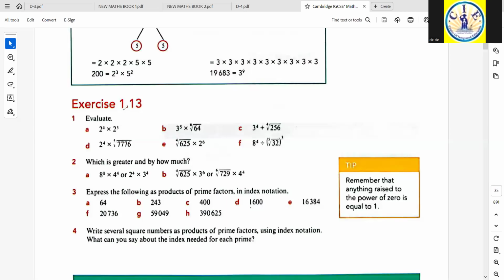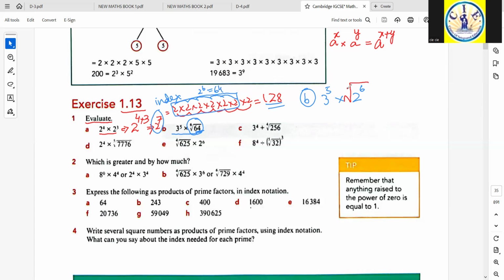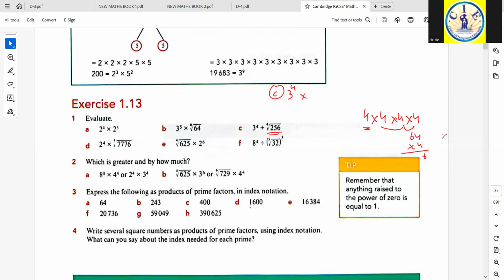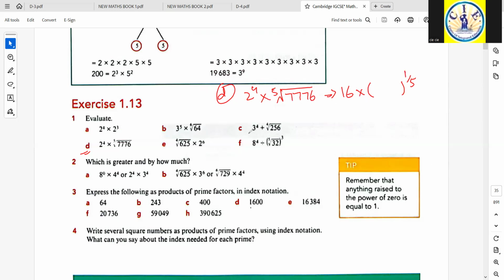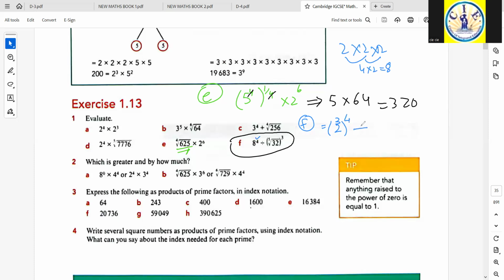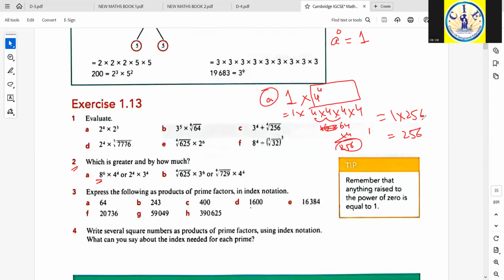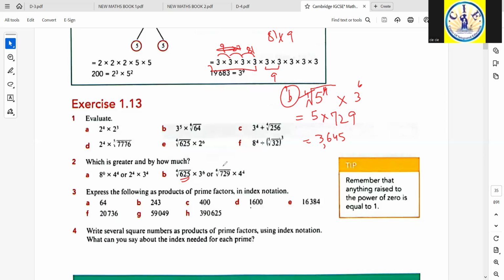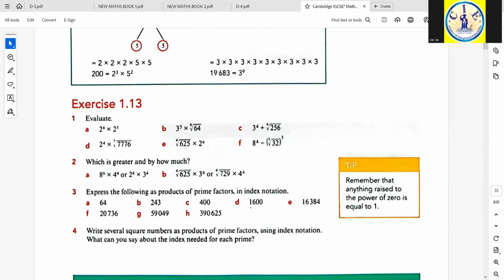Exercise 1.13 Q1 & 2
Exercise 1.13 Q1 & 2# core and extended Mathematics# caie cie# mathematics